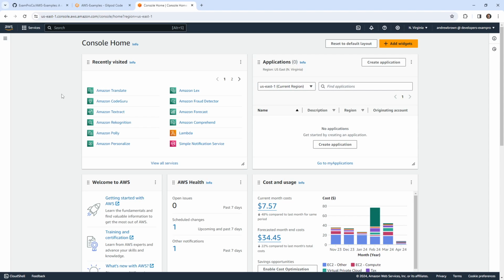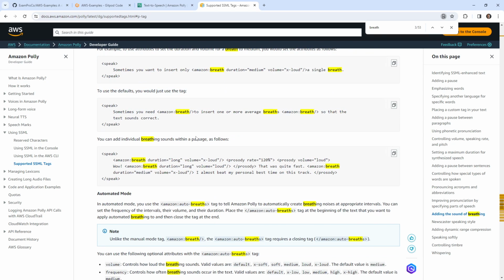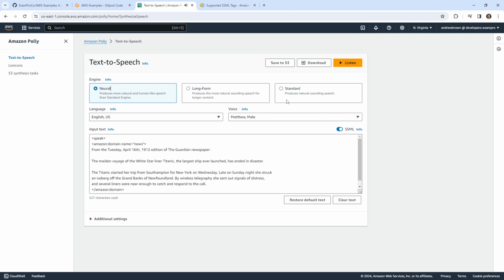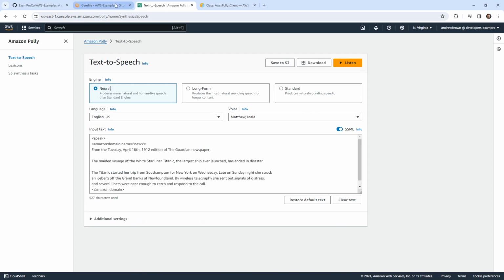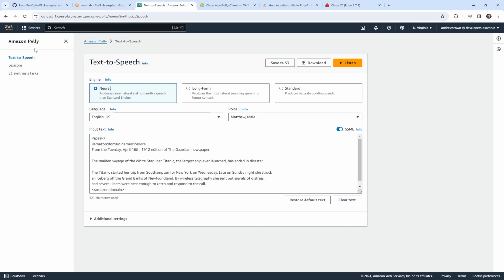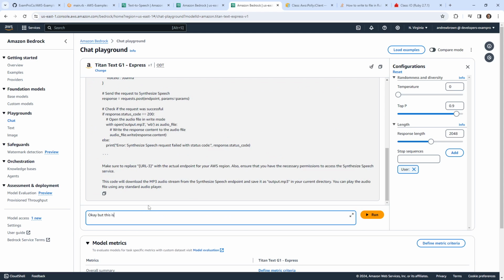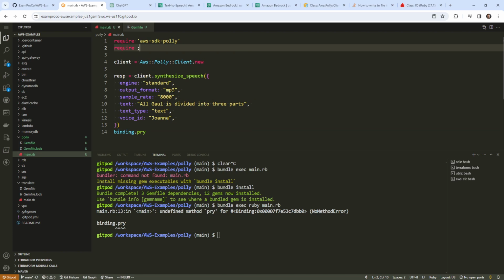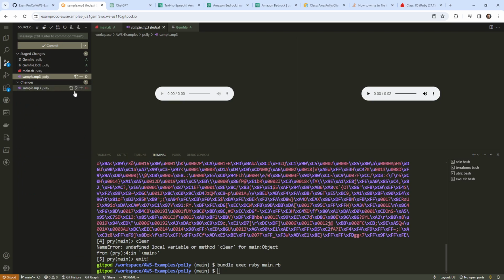Getting Started with Amazon Polly Follow Along - AWS Solutions Architect Associate SAA-C03